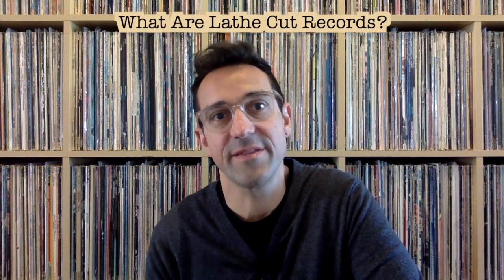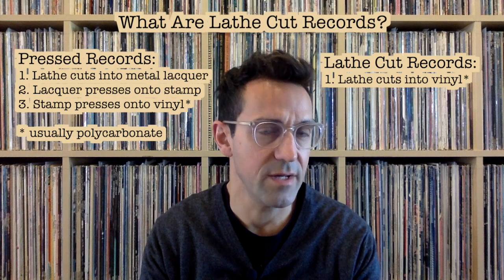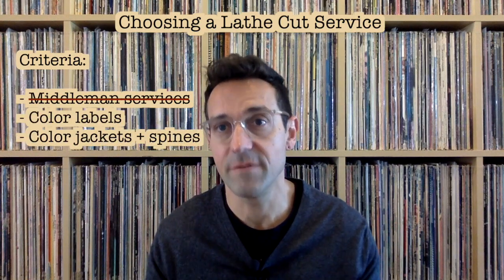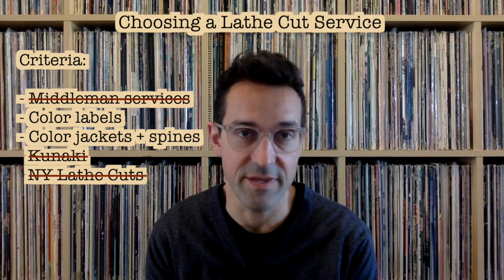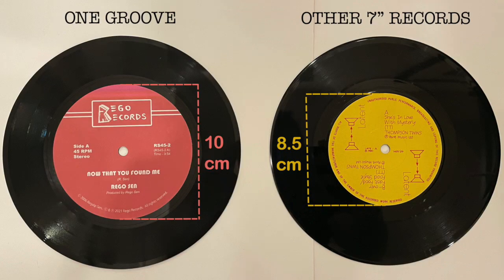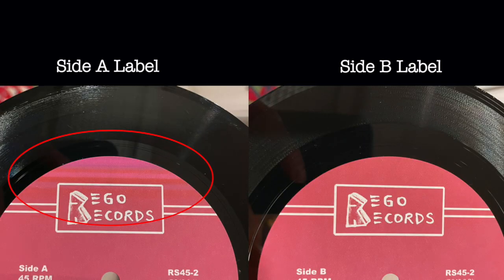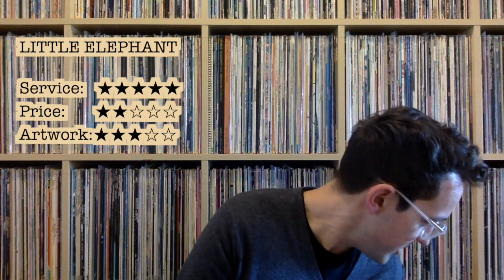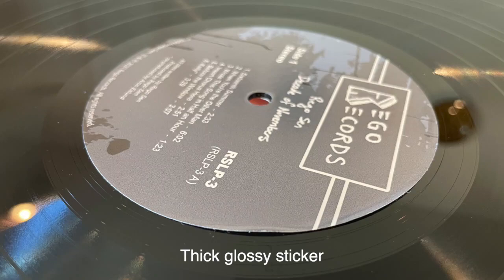Lathe Cut Vinyl Records: Audio Comparisons and Reviews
[2024 Update: Little Elephant has updated their lathe and printing equipment.
- Audio: Now the cutoff frequency issue is gone and the stereo imaging is still superior to Tangible Formats, though the noise floor is still worse due to the quiet sound level.  So I'd say audio-wise this is now tied for first with Tangible Formats, at 4 stars instead of 3.
- Artwork: this is improved as well, regarding both the cover and the label.  The printer lines are no longer present (though the cover still feels sticky and bows outward like before).  So now I'd put this at 4 stars instead of 3.]

[2023 Update: Tangible Formats can make proper 7" sleeves instead of foldovers, adding one more star to their Artwork category]

NOTE: This is my first informational video (and first time using Final Cut Pro).  Please give me feedback on how to improve, in case I make more!

Jump to:
0:00 Intro
0:16 What are lathe cut records?
1:01 My criteria for choosing a service
Reviews of services:
2:24 One Groove
3:45 One Groove - see jacket and label
5:12 One Groove - hear audio recordings
5:54 Little Elephant
6:23 Little Elephant - see jacket and label
7:45 Little Elephant - hear audio recordings
8:33 Tangible Formats
8:57 Tangible Formats - see jacket and label
10:10 Tangible Formats - hear audio recordings
10:49 Winner and Conclusion

Ratings:

Service: ★☆☆☆☆
Price: ★★★★★
Artwork: ★★☆☆☆
Audio: ★★★☆☆

Service: ★★★★★
Price: ★★☆☆☆
Artwork: ★★★★☆ (see update at top of description)
Audio: ★★★★☆ (see update at top of description)

Service: ★★★★★
Price: ★★★☆☆

See more of my lathe cut 12" LPs and 7" records played